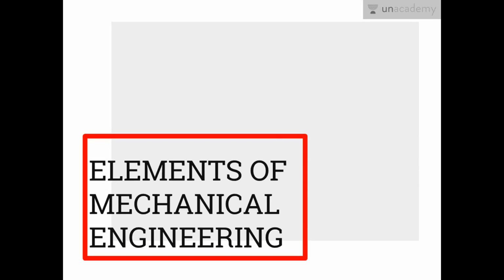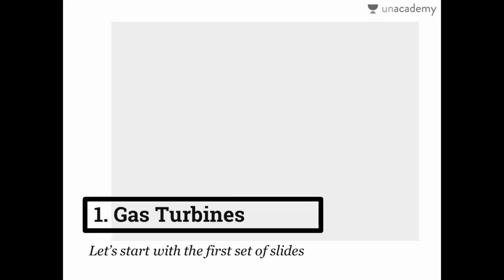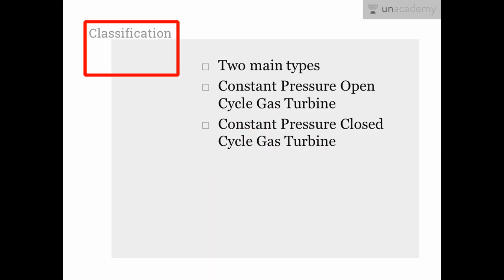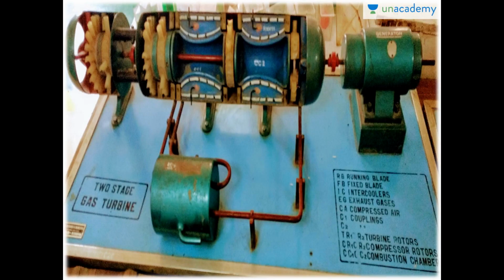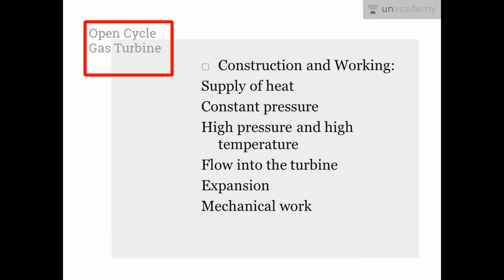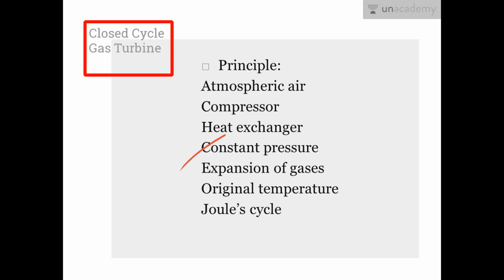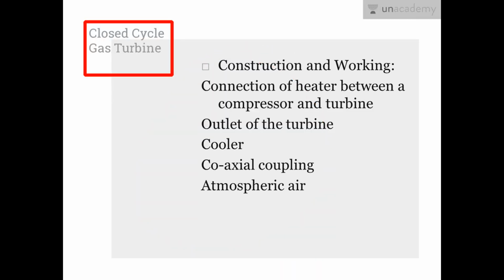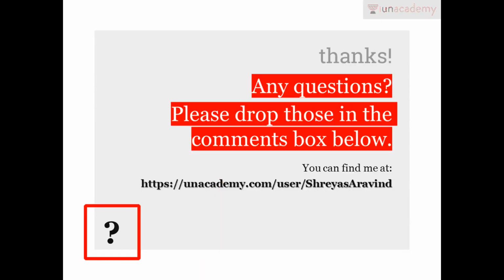Gas Turbines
About Gas Turbine-:

In this video Shreyas gives a brief description of the Gas Turbines